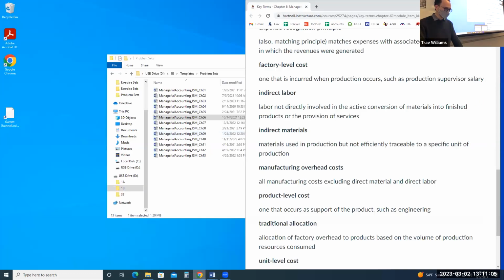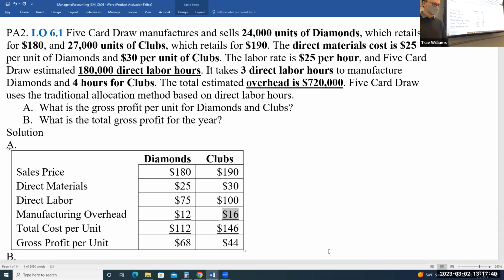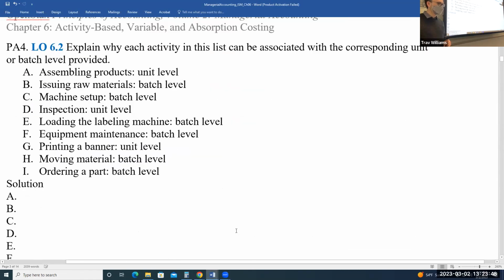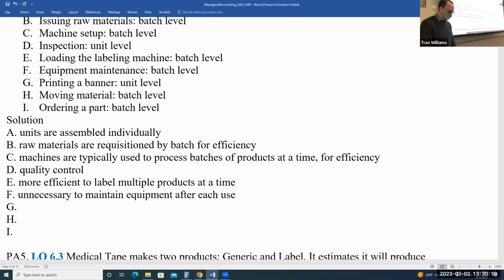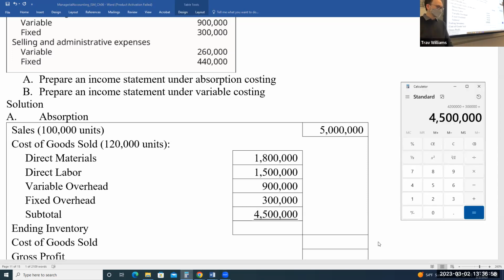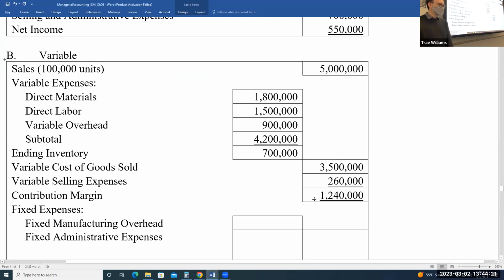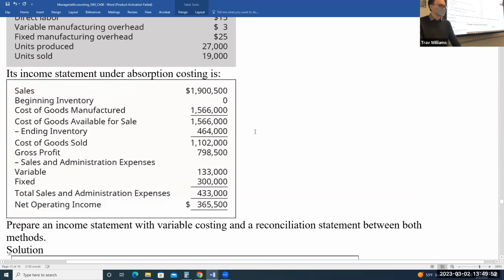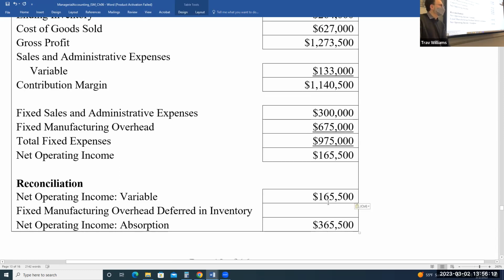Managerial Accounting Lab - Chapter 6, Part 2